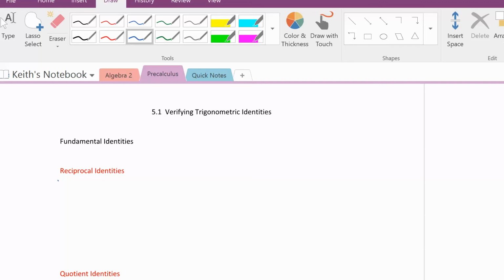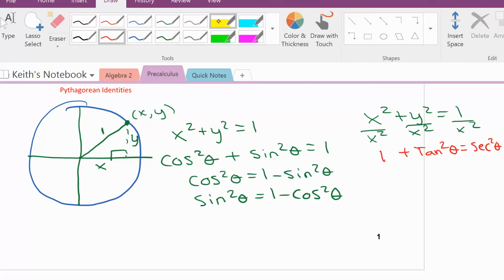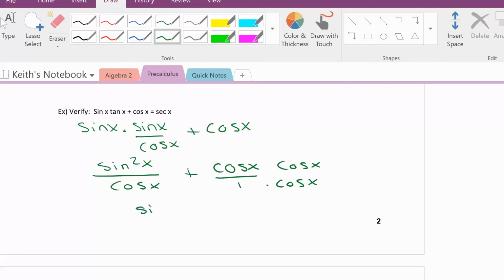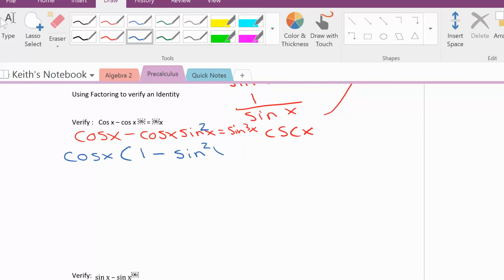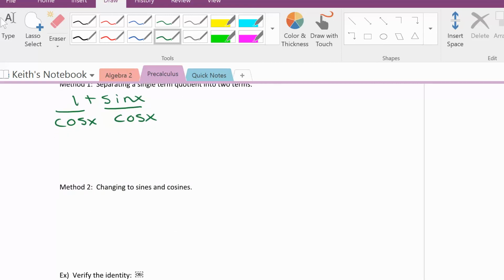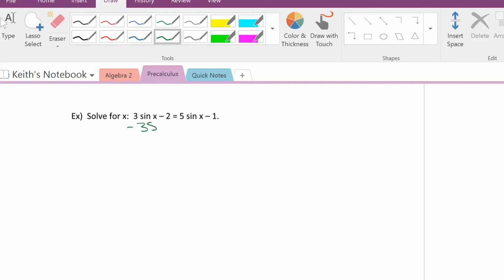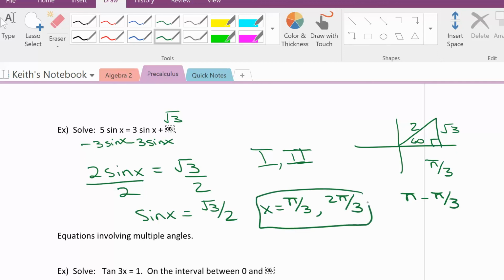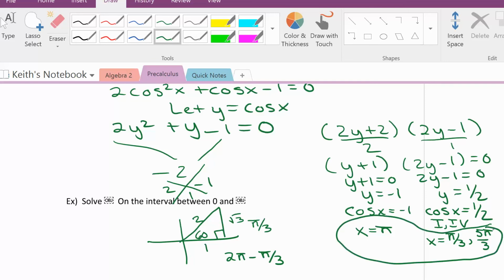5-1 and 5-2 Video